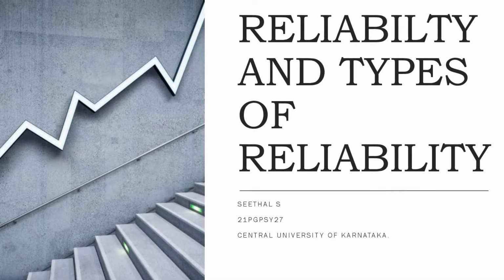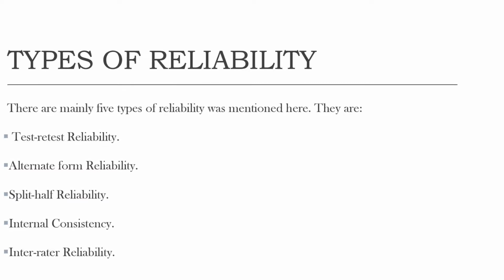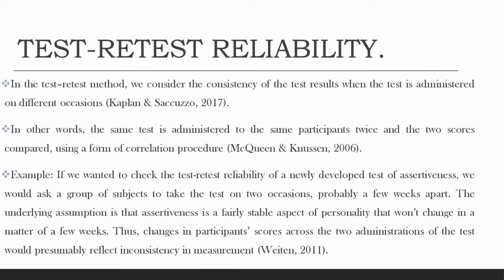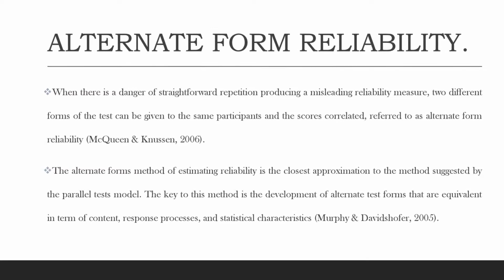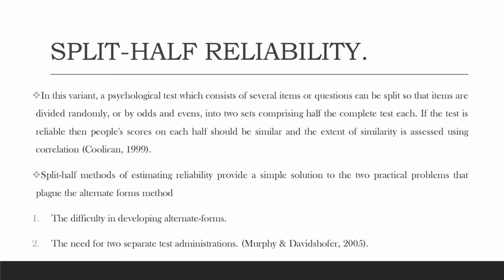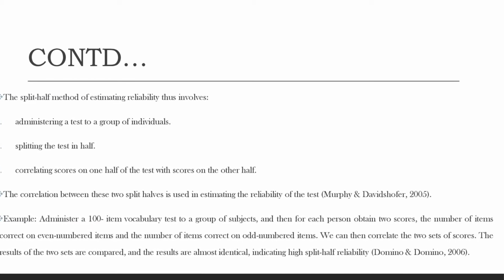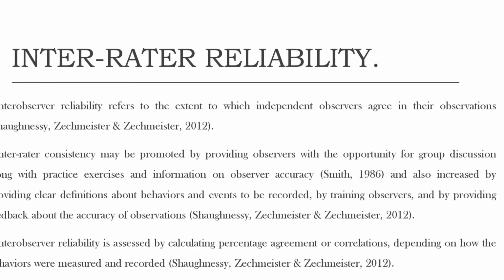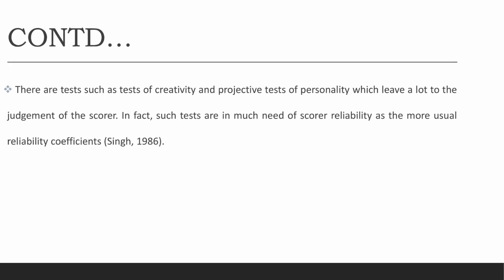Reliability and Types of reliability I Seethal S I Central University of Karnataka.